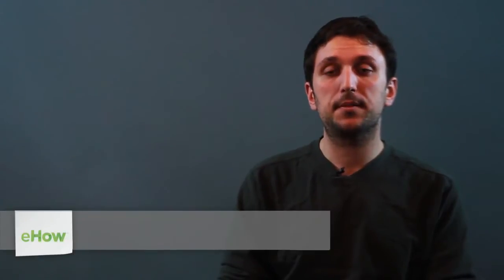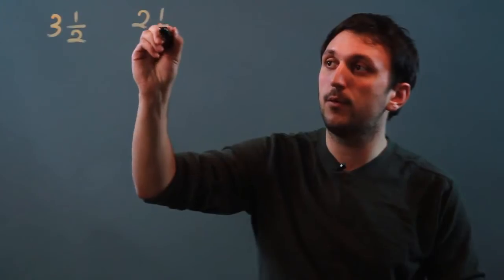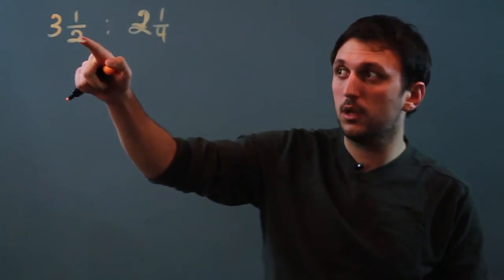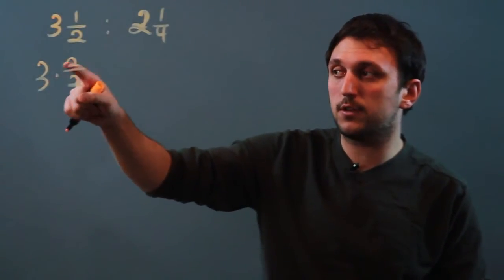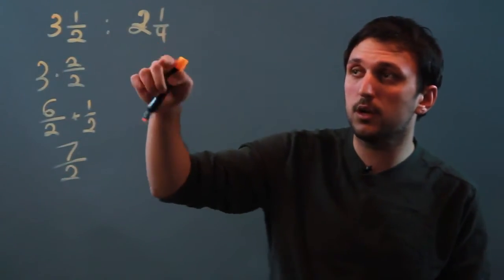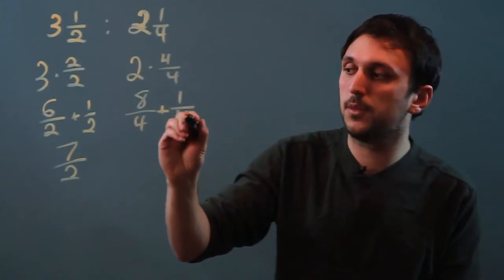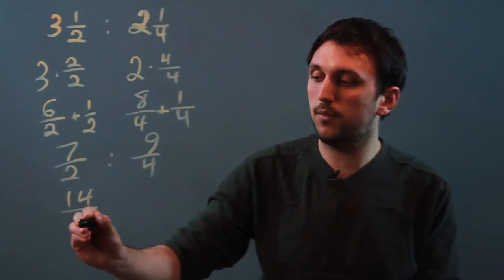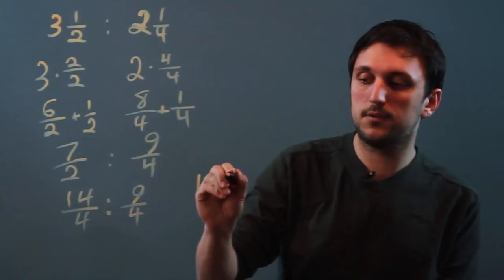How to Do Ratios With Mixed Numbers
How to Do Ratios With Mixed Numbers. Part of the series: Number Help. Just because you're working with mixed numbers doesn't mean you can't do ratios. Do ratios with mixed numbers with help from a high school math tutor in this free video clip.